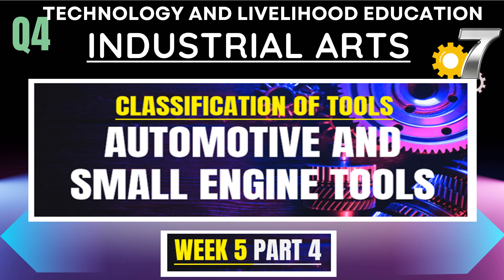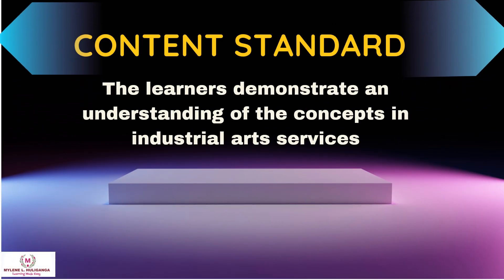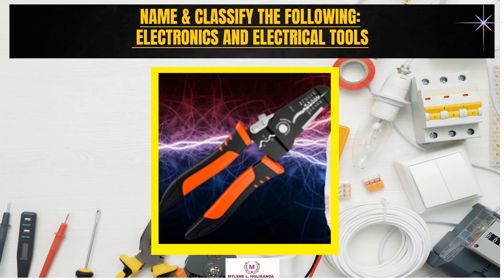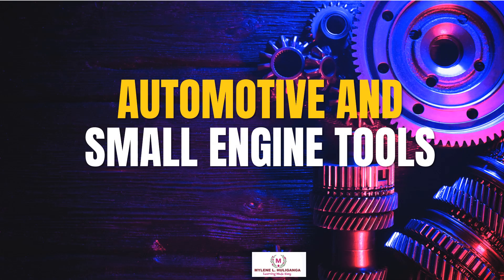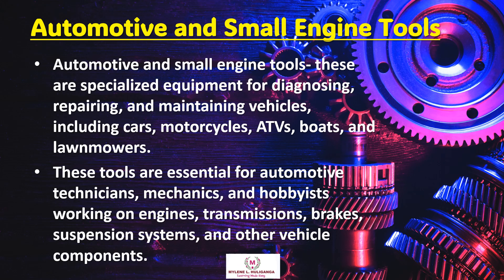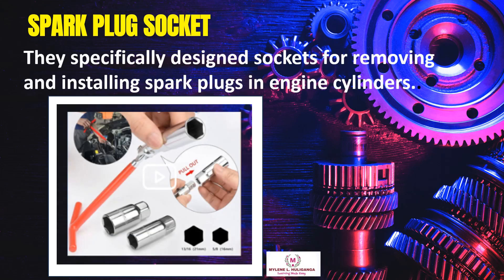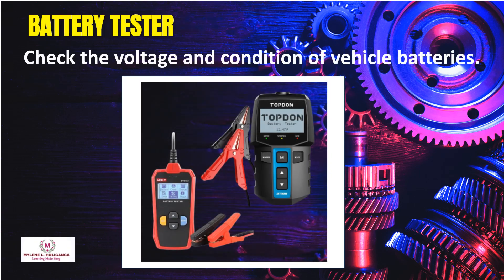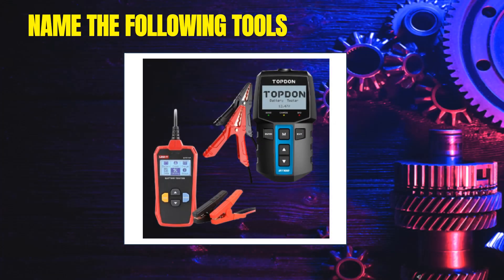TLE Grade 7 Quarter 4 - Industrial Arts Week 5 Part 4: AUTOMOTIVE AND SMALL ENGINE TOOLS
For PPT of Week 5 Part 1, 2, 3, 4 & 5 (TOTAL OF 5 PPTS)

Classification of Tools in  Industrial Arts